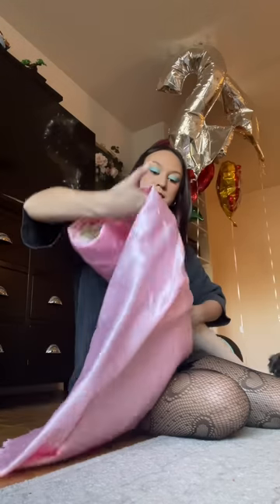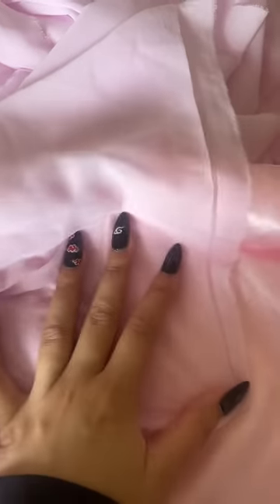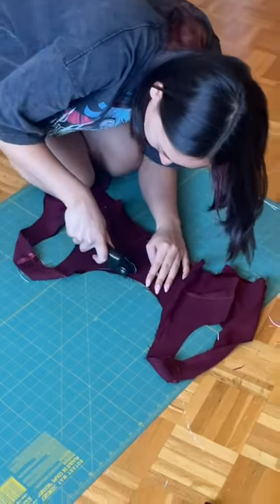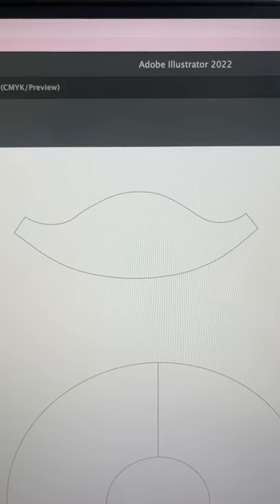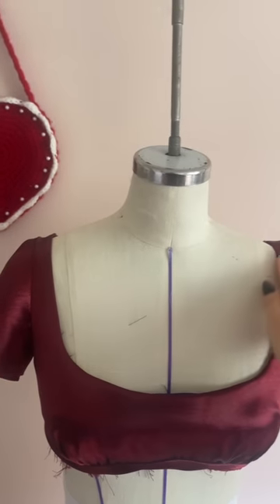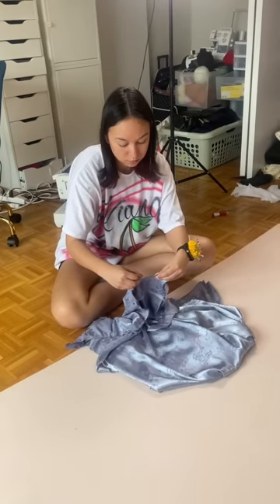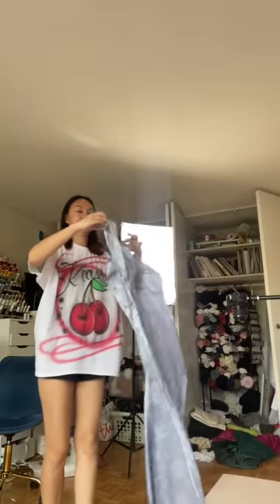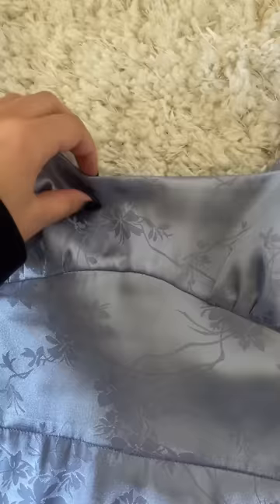PROM UPDATES: My fabric came in + working on the simplified dress💙 // PROM Ep. 5